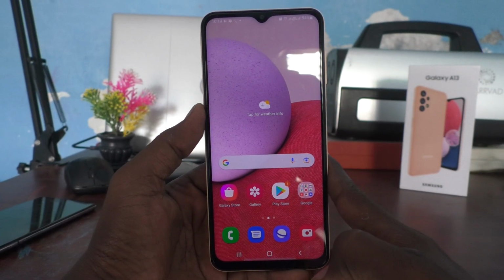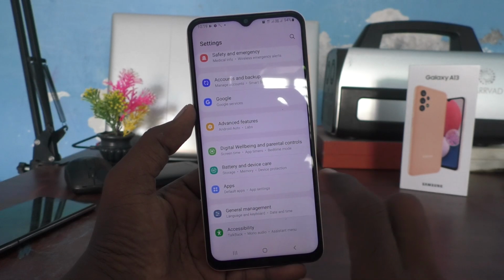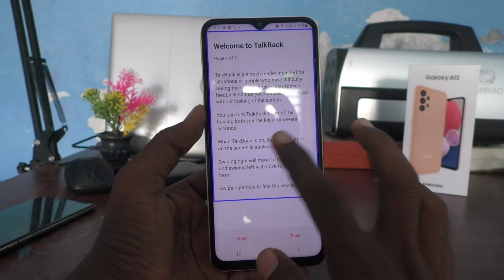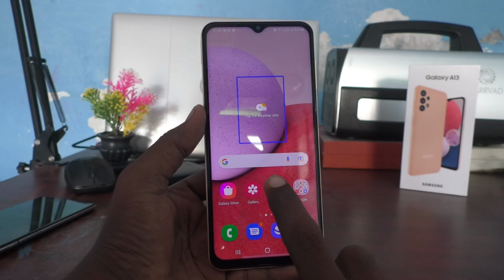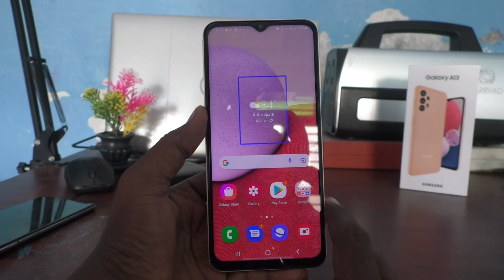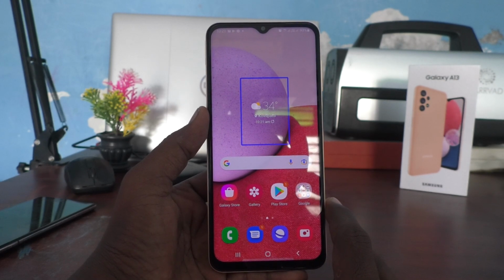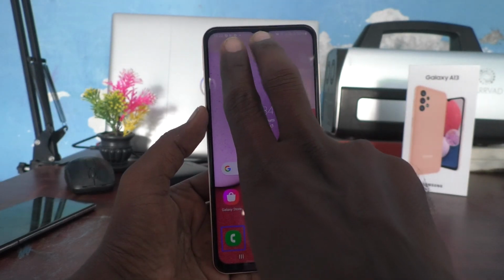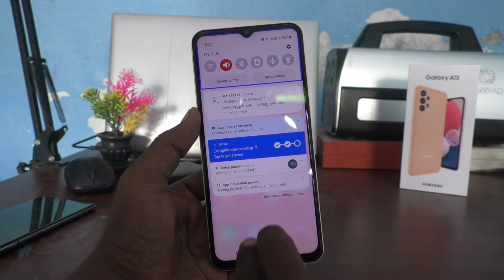How to turn on or activate talkback in Samsung Galaxy A13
Samsung Galaxy A13 talkback turn on or activate settings: Learn here how to turn on or activate talkback in Samsung Galaxy A13 smartphone. It will be useful for those people who have low vision or blind.